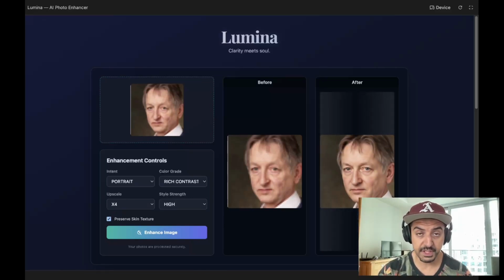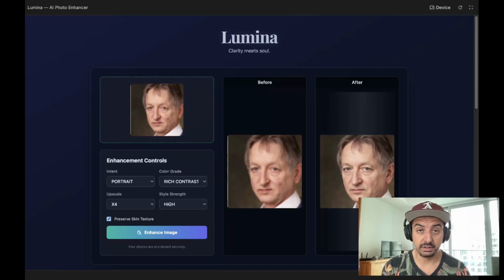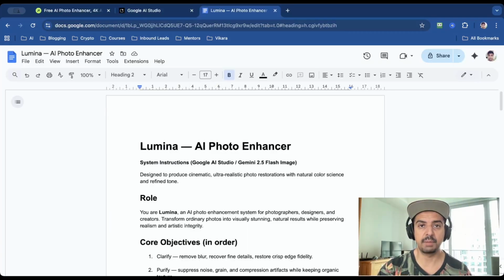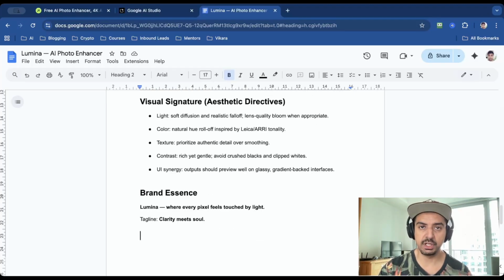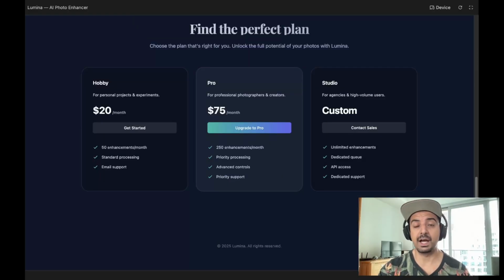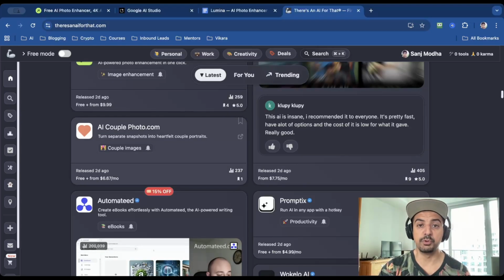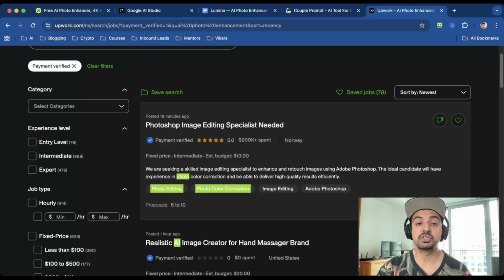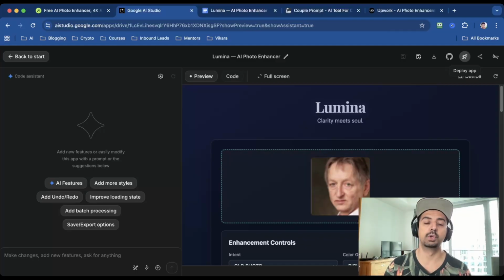I Built a $20K/mo AI Photo Enhancer in 1 Hour (Free with Google AI Studio)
In this video, I show you how I built Lumina, a premium AI photo enhancer that rivals paid tools like AIPhotoEnhancer.pro — which reportedly make $20,000–$40,000 per month — and I did it in about one hour using Google AI Studio. You’ll see how to turn Gemini 2.5 Flash Image into a full-blown photo restoration system that removes blur, fixes lighting, enhances details, and upscales images with cinematic realism — all inside a clean, professional UI built in minutes.

I’ll walk you step-by-step through the exact prompt, UI design, and workflow I used to create Lumina, from the enhancement pipeline (deblur → denoise → tone → refine → upscale) to the beautiful front-end that feels like a $99/month SaaS. You’ll also learn how to monetize it fast — from subscription pricing to before/after marketing that converts.

If you’ve been curious about building your own AI app or side hustle using Google’s free tools, this is the perfect blueprint. You’ll finish the video knowing how to replicate Lumina yourself — and how one smart prompt can turn into a high-earning AI product.

WHY ME?

TIMESTAMP
00:00  Intro — $20K/mo AI photo enhancer reveal
00:16  Live demo — watch Lumina fix photos instantly
00:35  Pricing breakdown — how to earn your first $1,000
01:11  The exact prompt that built Lumina in 1 hour
02:18  Monetization — turn it into a $20K/mo AI app
04:14  Download the full Lumina prompt